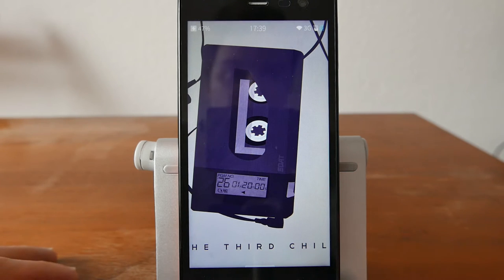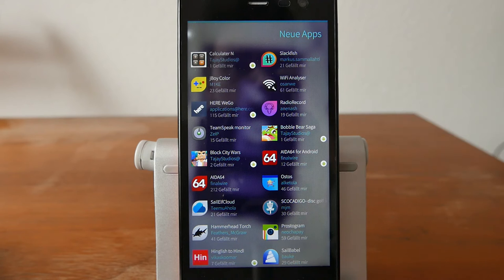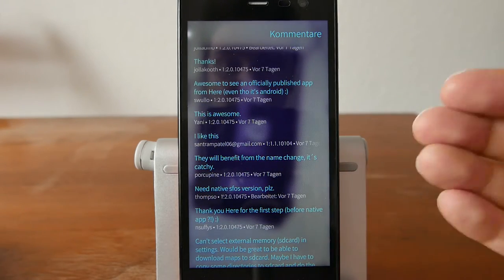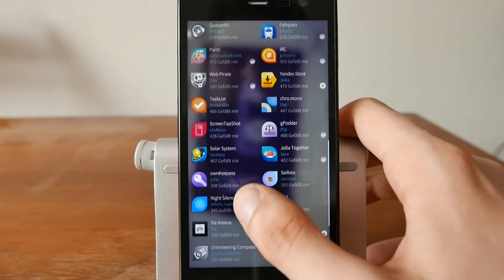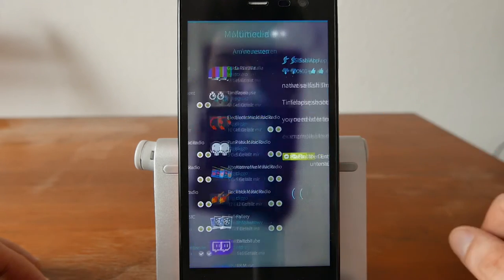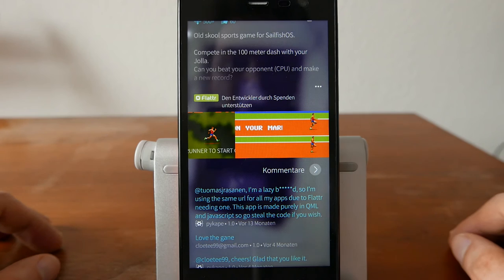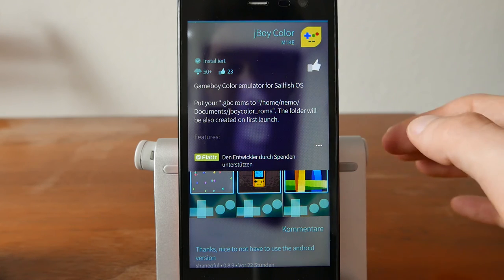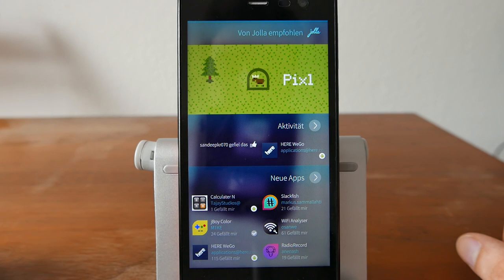SailfishOS App Podcast: How to get Software 1 - The Jolla Store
First SailfishOS App Podcast where I show you how to install Apps from the Jolla Store